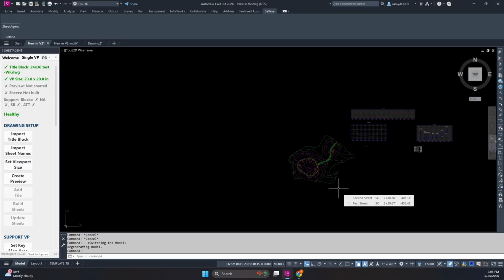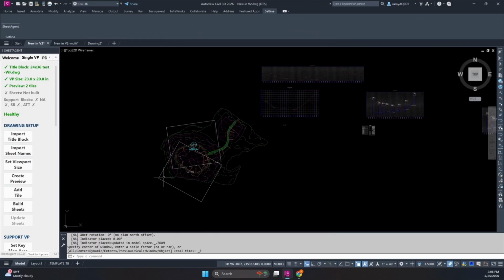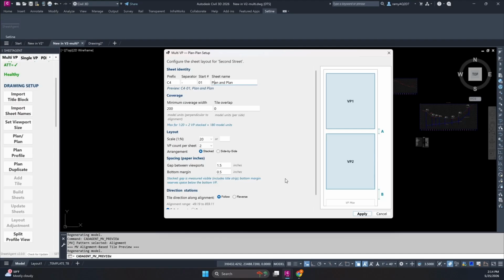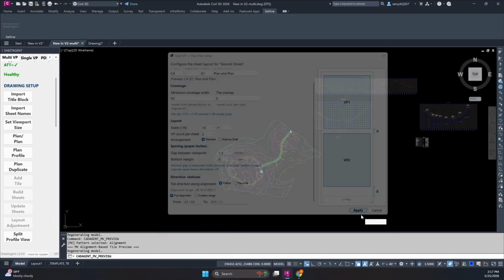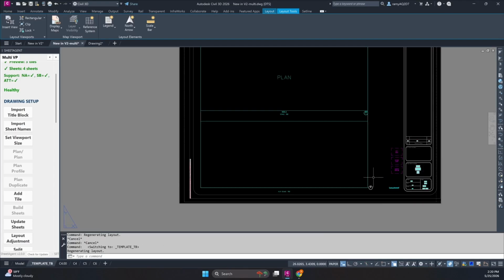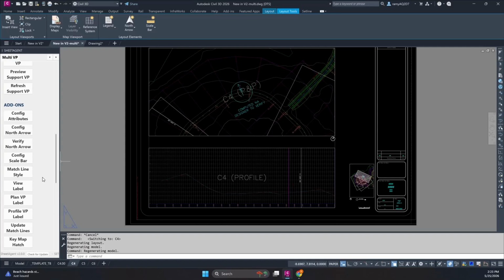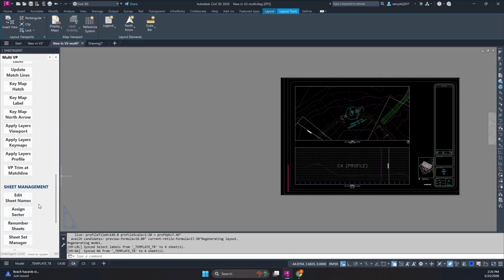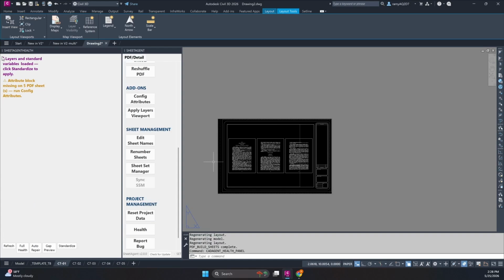SheetAgent v2.0: What's New (Full Walkthrough)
A complete tour of what changed in SheetAgent v2.0, our biggest update to date. This release is a focused UI and UX overhaul. Commands that used to live on the command line or the dynamic input prompt now run through visual dialogs, with previews and live feedback so you see what you are about to build before you build it.

We walk through the new preview UIs across Single VP, Multi VP Plan & Plan, and Multi VP Plan & Profile. Alignment letters (A, B, C) for multi-route projects, live coverage feedback so you know if your scale fits before applying, visual margin and gap explanations, the new key map north arrow, station-range plan and profile labels, the match line style dropdown that replaces the long picker list, and a sheet name edit table that replaces line-by-line command prompts.

Chapters:
00:00 Intro and what v2.0 is about
01:23 Single VP: new preview UI
01:56 Alignment letters (A, B for routes)
02:38 Scale and range UI improvements
03:23 Free mode preview
04:00 Build with overview option
04:36 Multi VP improvements
05:14 Plan and Plan: new preview UI
05:47 Live coverage feedback
06:48 Margins and gaps explained visually
08:30 Plan and Profile build
12:21 Key map area UI (current vs full)
12:55 Key map north arrow (new)
14:00 Plan view label with station ranges
14:53 Profile view label
15:12 Match line style dropdown
16:30 Sheet name edit table
17:43 Title block details fill
18:42 Import PDF UI updates
19:40 Wrap

SheetAgent v2.0 features that have their own dedicated training videos:
- Import Standards: setting company-wide CAD standards once
- Adopt Existing Layouts: bringing pre-SheetAgent drawings under SheetAgent's data model

SheetAgent supports Civil 3D 2025 and 2026.
For access → setline.ai